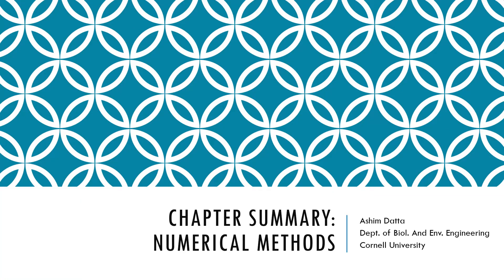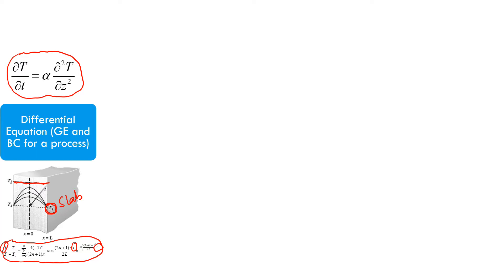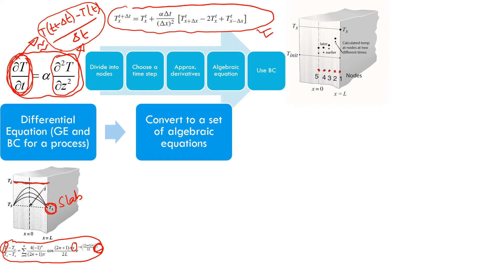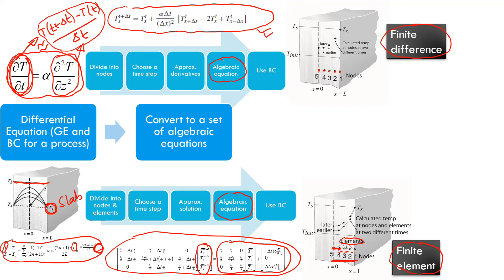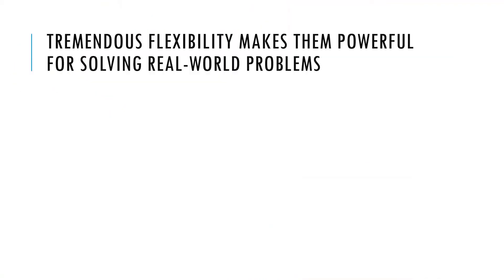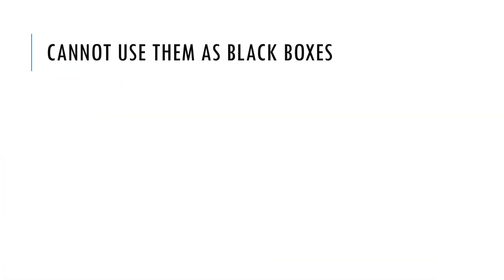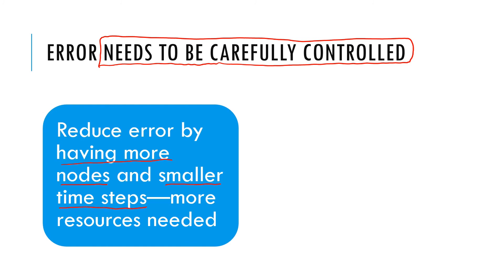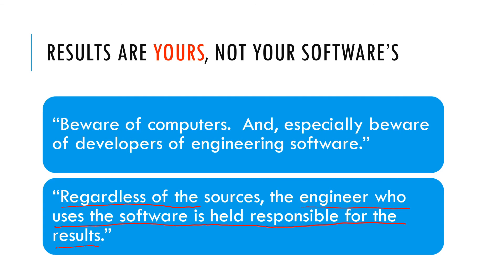Chapter 10: Summary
A big-picture summary of a chapter that quickly introduces two numerical methods--the finite difference method and the finite element method